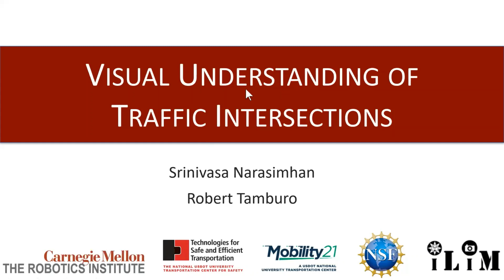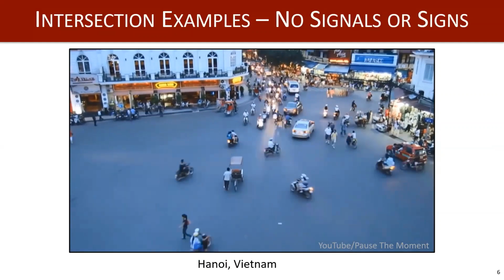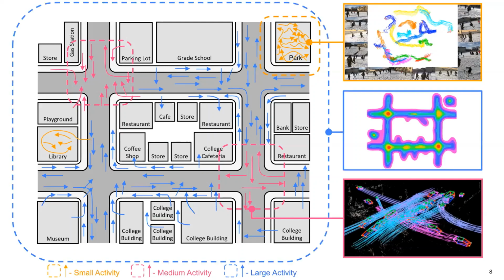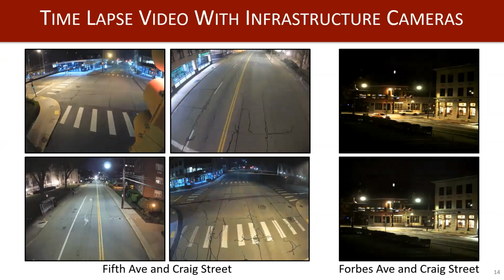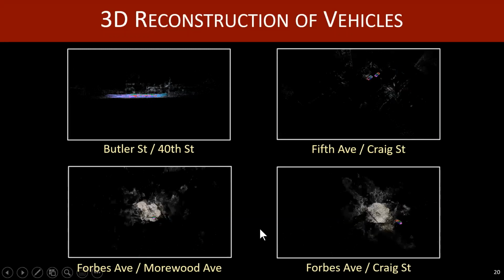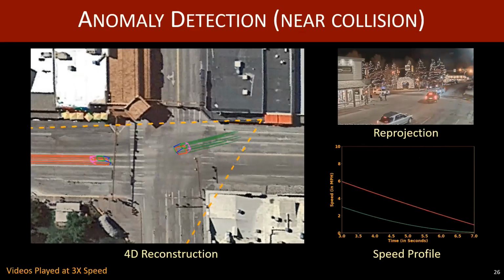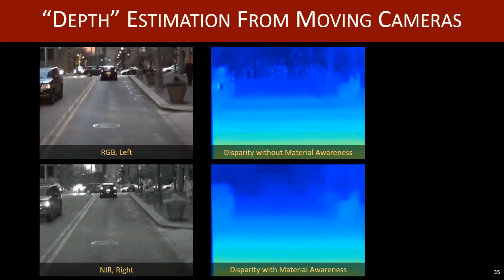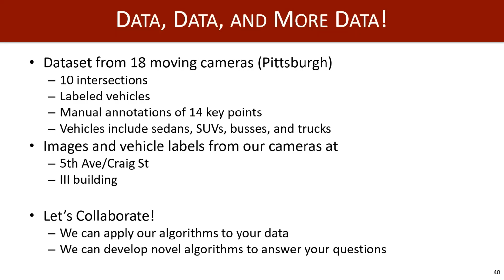Smart Mobility Connection Srinivasa Narasimhan and Robert Tamburo 4.24.20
This SMC features Srinivasa Narasimhan, the Interim Director and Professor of the Robotics Institute at Carnegie Mellon University and Robert Tamburo, Senior Project Scientist at Carnegie Mellon University in the Robotics Institute.

Learn about their UTC project, “Visual Understanding of Traffic at Intersections:  Access to real-time information” and how it is essential to the success of smart transportation systems especially at points of planned conflict such as intersections. Visual data provides a rich understanding of the road environment. Unfortunately, high data volume coupled with low latency requirements makes remote data analysis ineffective. By connecting computers to cameras with a high-speed connection, real-time analytics can be computed. They will discuss their work building this platform for applications in 1) transportation/city dynamics, e.g., counting notable events such as near collisions, calculating statistics of human and vehicle behavior, and externally validating autonomous vehicle positioning and decision making, 2) climate/environmental monitoring, e.g., estimating air quality and per vehicle pollution, and monitoring road conditions, and 3) infrastructure to vehicle communication, e.g., 3D localization, reconstruction, and tracking.